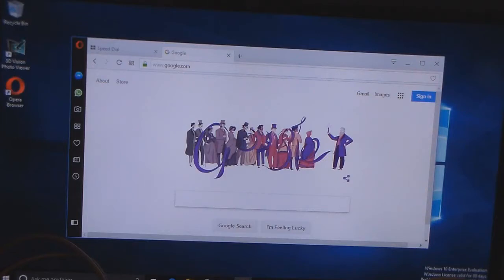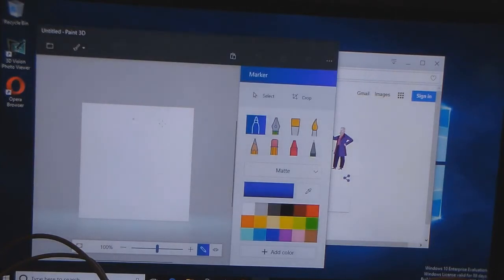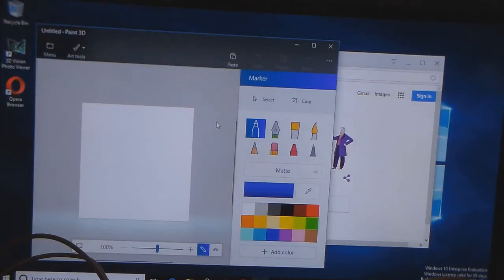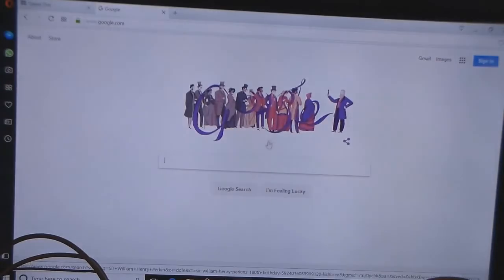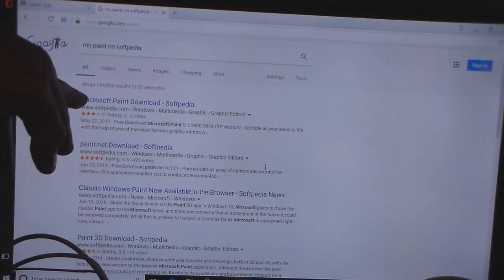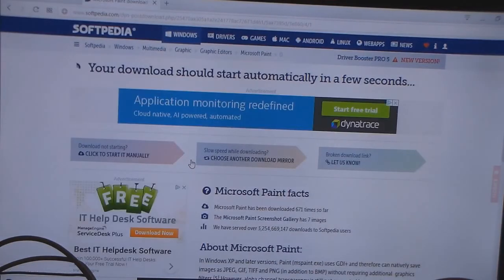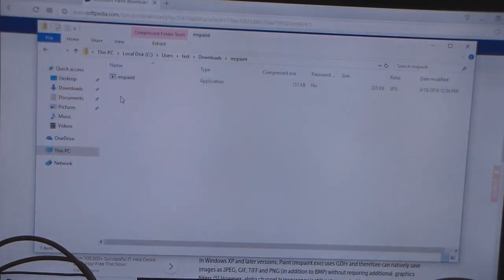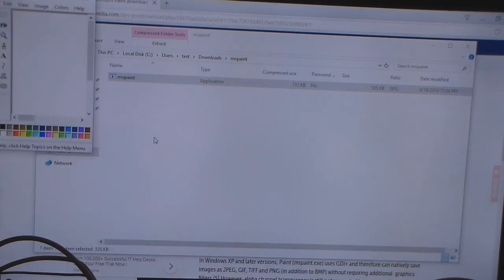how to use ms paint in windows 10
you will have to download from softpedia but it does work